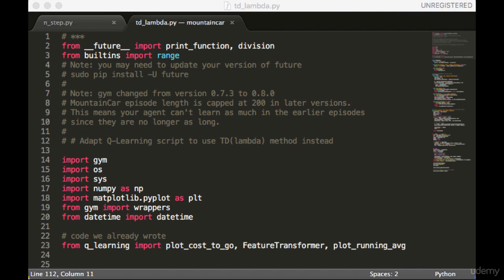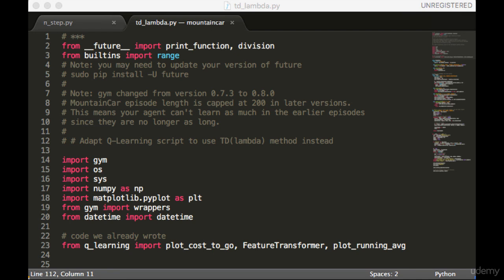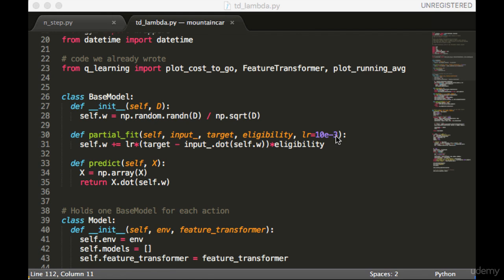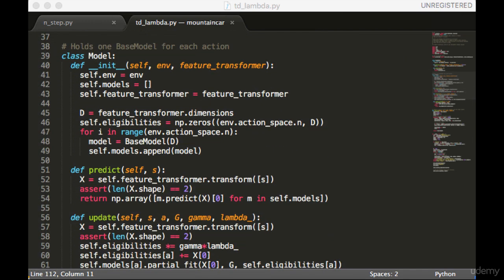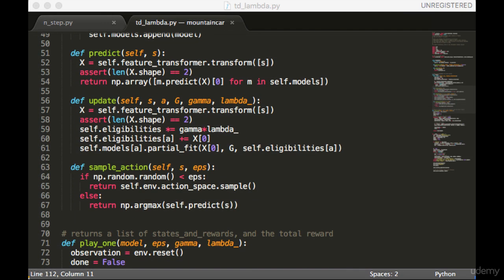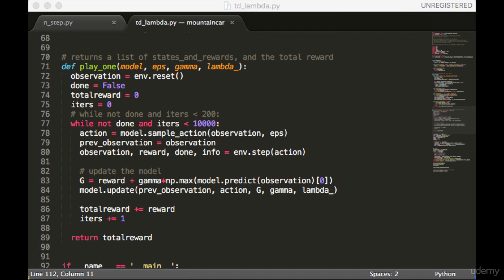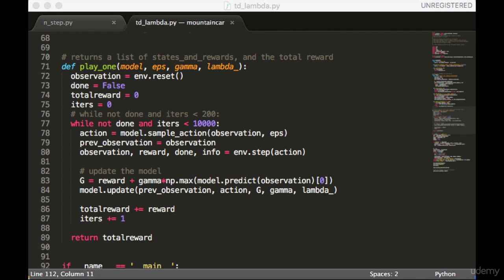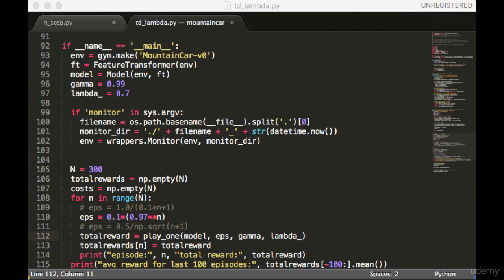34. TD Lambda in Code